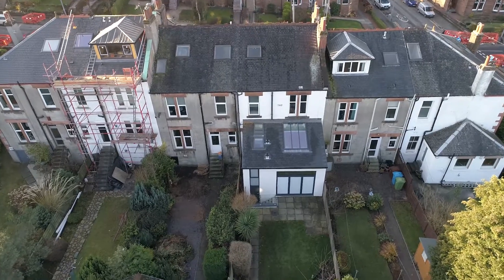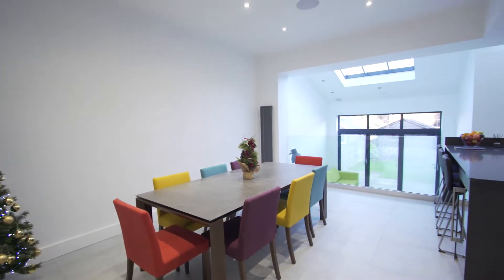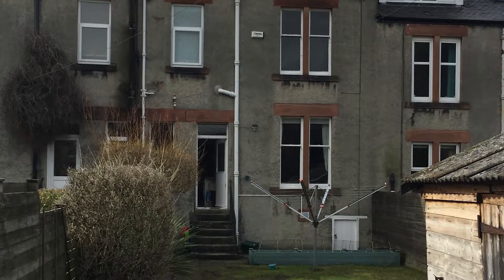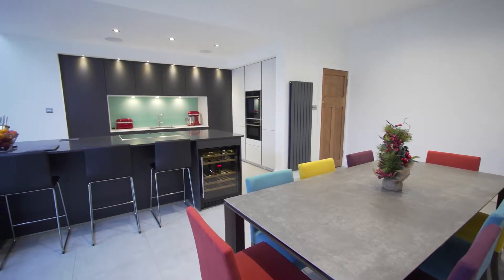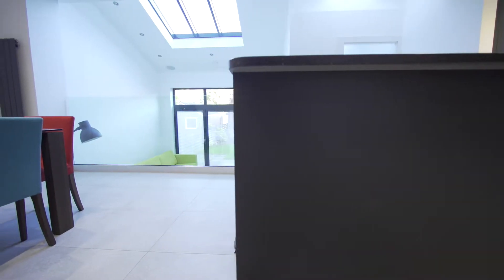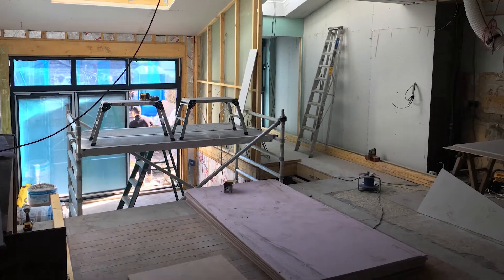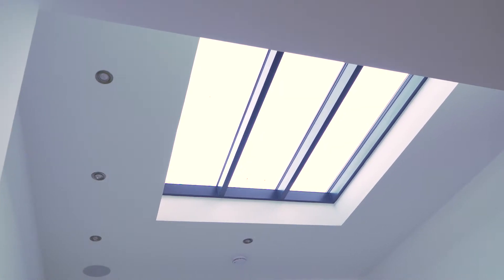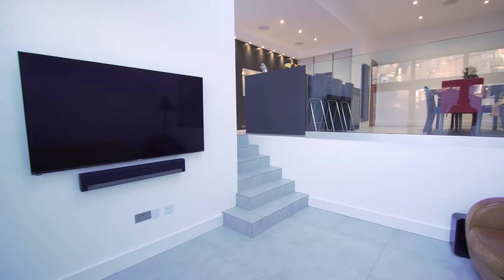Spacesix Architects – A Case Study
Spacesix Architects | Architects Glasgow | Glasgow Architects | Architects Firm in Glasgow | Chartered Architects | Spacesix Architects Glasgow | Architects Scotland

Spacesix are a Glasgow Architects firm delivering services throughout Scotland. Spacesix Architects was formed in Glasgow in 2008 and quickly established a reputation for creating beautiful and unique buildings and spaces for commercial and residential clients both large and small.

The company’s Managing Director and lead Chartered Architect, George Skinner (architect in Scotland), graduated with a BA (Hons) from the world-renowned Mackintosh School of Architecture in 2001.

He has worked with a number of Scotland’s leading architectural practices and has overseen the completion of a diverse list of projects with budgets ranging from £15,000 to £110million.

Prestigious developments which George has led include The Hub at Pacific Quay in Glasgow, Govan Business Park, Dumbarton Retail Park, the refurbishment of the India of Inchinnan Tyre Factory and a retail and commercial development at Rutherglen Park.

He also created new showrooms and office spaces for a leading Scottish car-sales group. Since 2008, Spacesix Architects Scotland have designed and built one-off houses and extensions and overseen renovations for numerous residential clients.

In 2011 Spacesix Architects achieved worldwide recognition for its mold-breaking design of the “£50,000 House”, an eco-friendly modular concept created by Applegreen Homes. It will be displayed at the BRE Innovation Park in Ravenscraig, Motherwell, as well as at similar exhibitions in the USA and China.